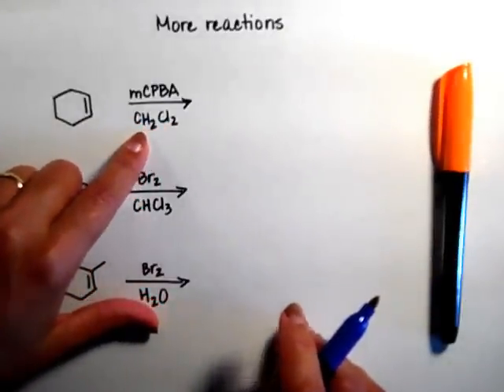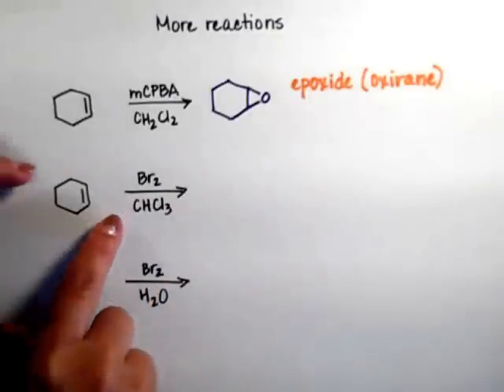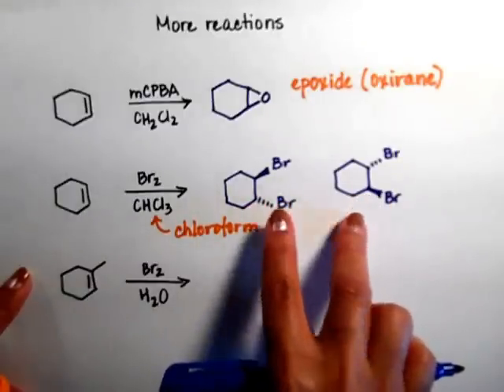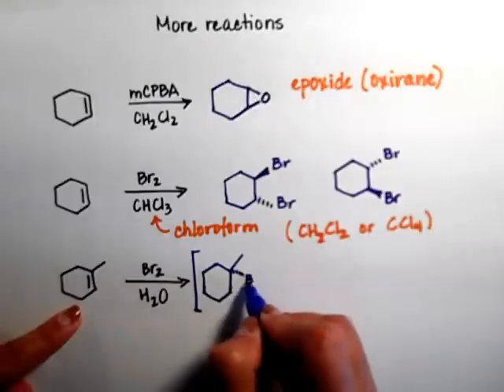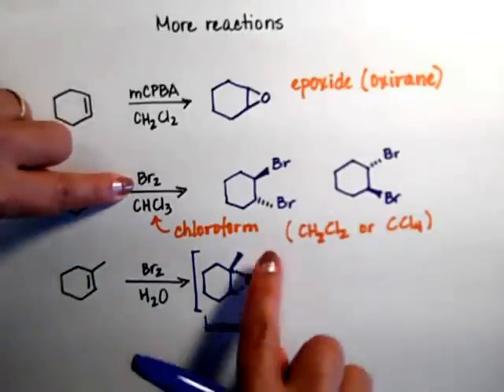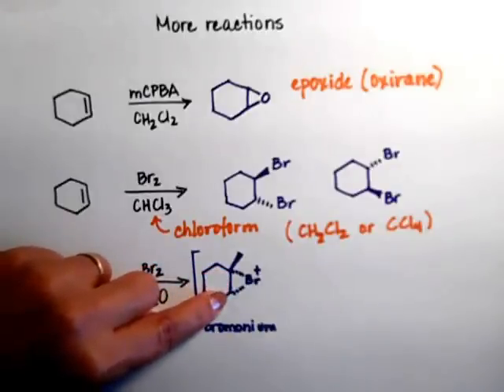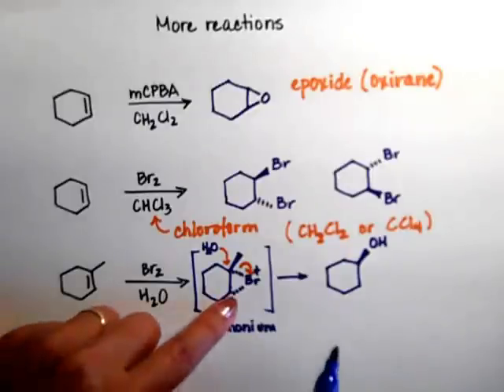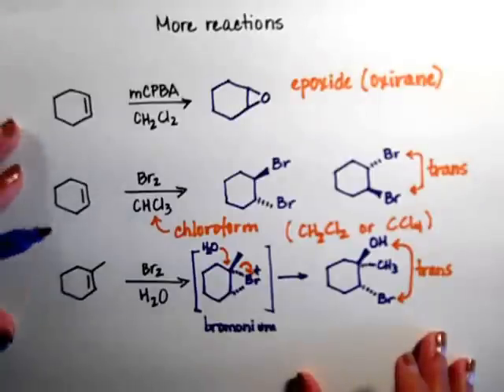Problem #7 More Reactions